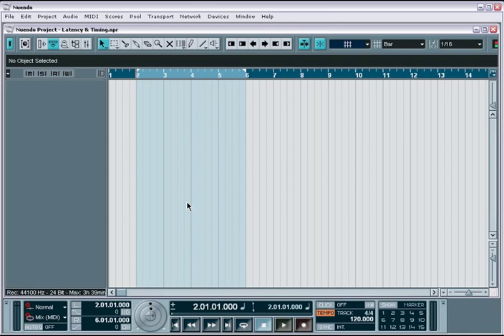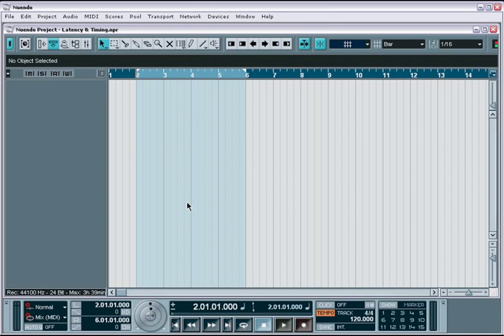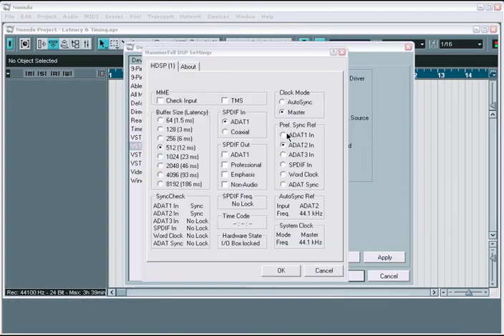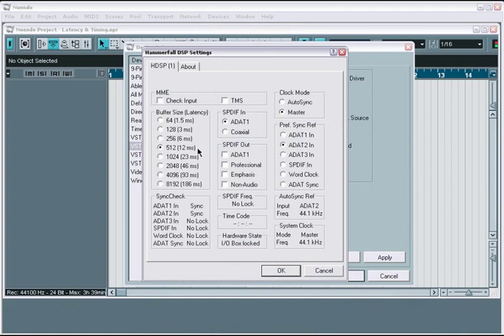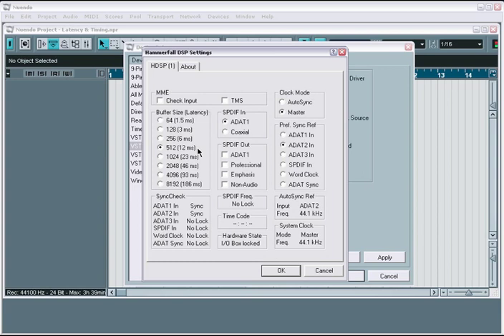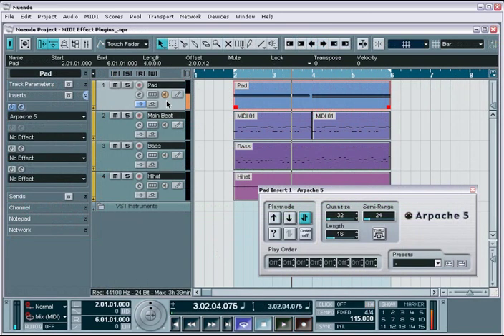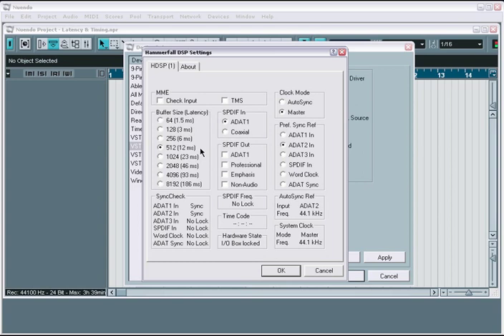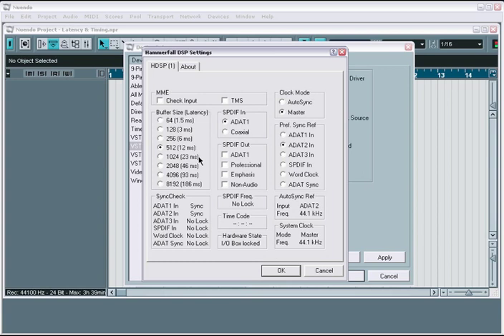Nuendo - How to - Lat Timing I03